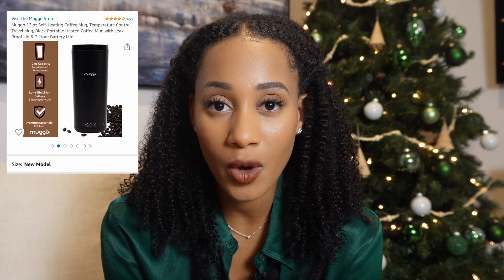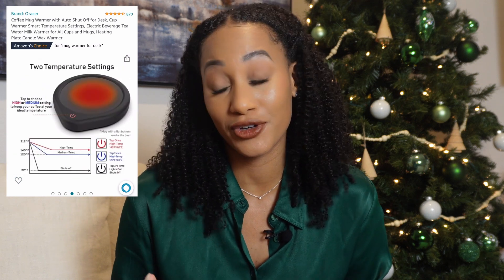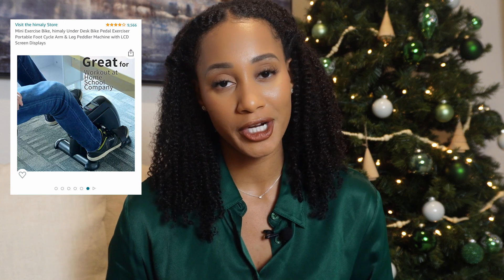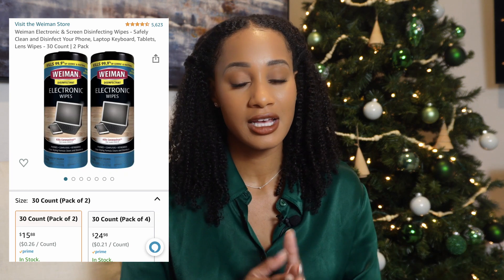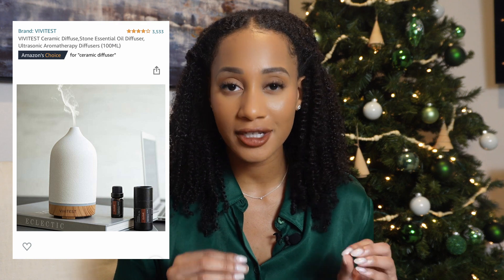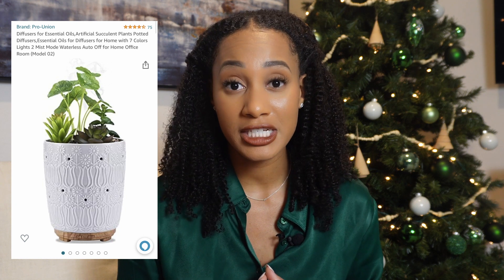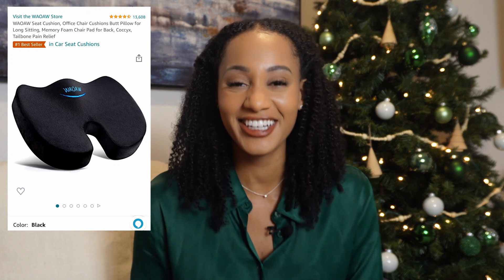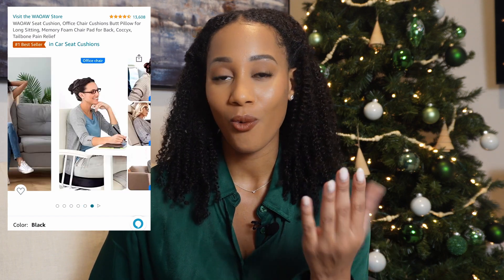GIFTS THAT YOUR COWORKERS WILL ACTUALLY USE | 2022